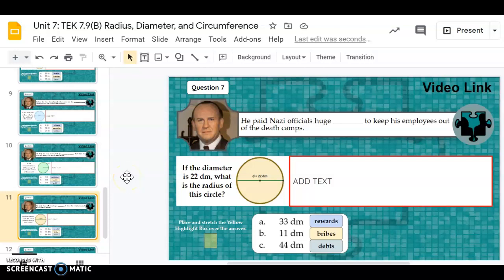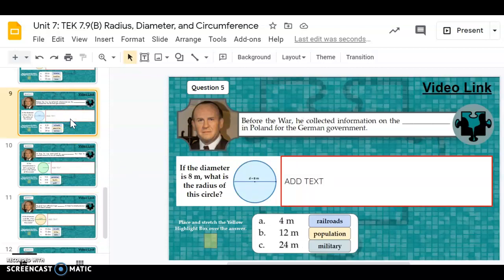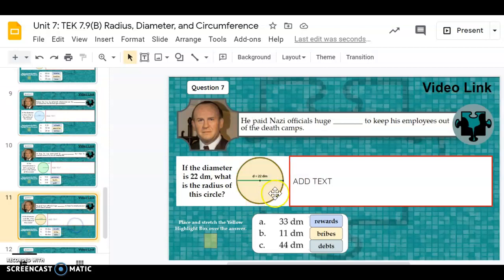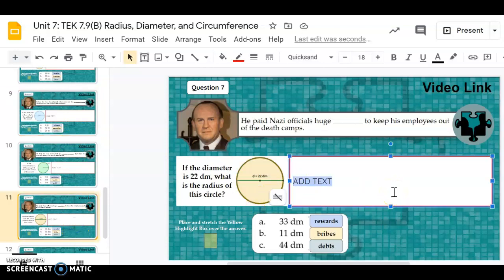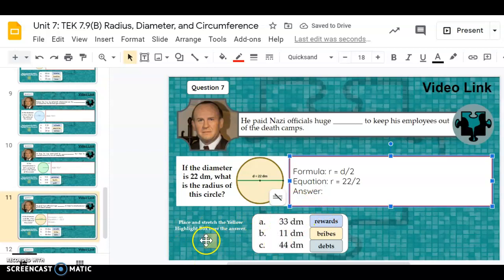TEK 7.9(B) problem 7